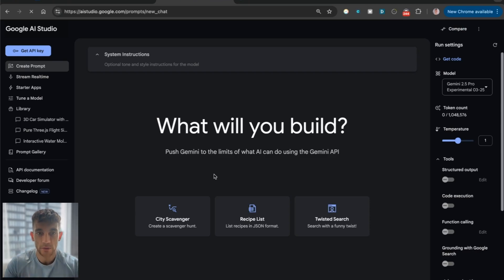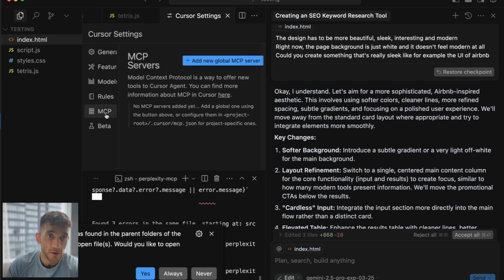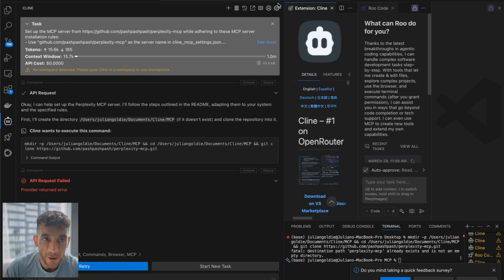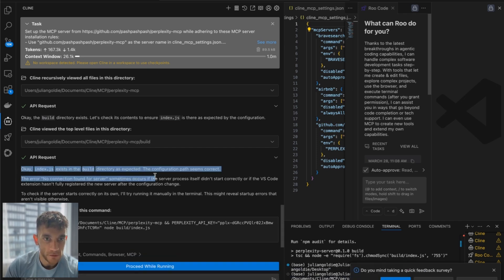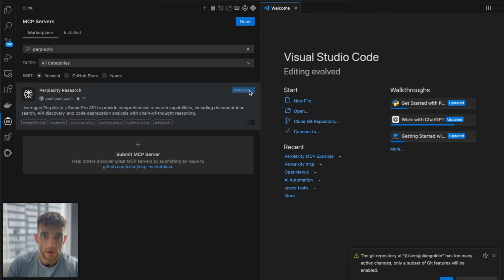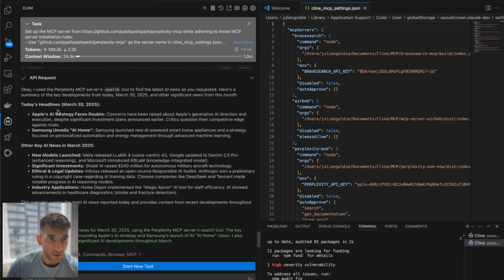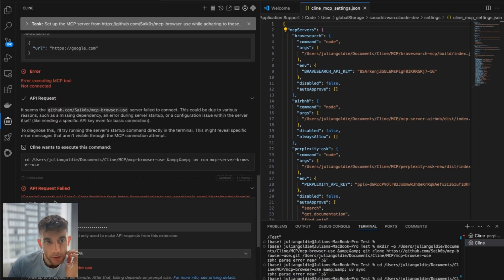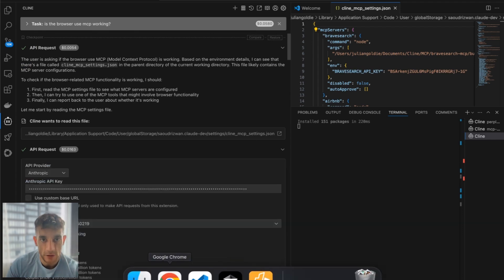Gemini 2.5 Pro MCP Servers: Automate ANYTHING!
In this tutorial, I will guide you on how to build and set up MCP servers using Google Gemini 2.5 Pro. Learn about the benefits of using Gemini AI Studio to build servers, code apps, games, and tools. We will walk through setting up Visual Studio Code, obtaining an API key from Google AI Studio, and configuring the MCP servers using plugins like Client and perplexity. I'll also discuss the future of MCP servers and demonstrate how to efficiently connect AI agents to various applications like Gmail, Slack, Spotify, and more. Join us to explore how easy and powerful it is to get started with Gemini 2.5 Pro and MCP servers!

00:00 Introduction to Building MCP Servers with Google Gemini 2.5 Pro
00:25 Setting Up Visual Studio Code and API Key
01:25 Installing and Configuring Client Extension
01:52 Comparing Client and Cursor for MCP Setup
02:19 Benefits of MCP Servers
03:24 Setting Up Perplexity Research with API Key
05:37 Troubleshooting and Tips for MCP Setup
06:53 Exploring Additional MCP Server Integrations
10:27 Final Tips and Community Resources